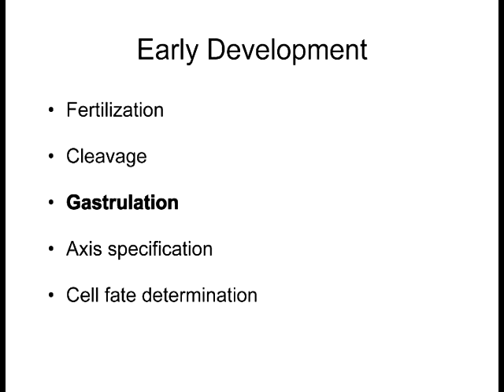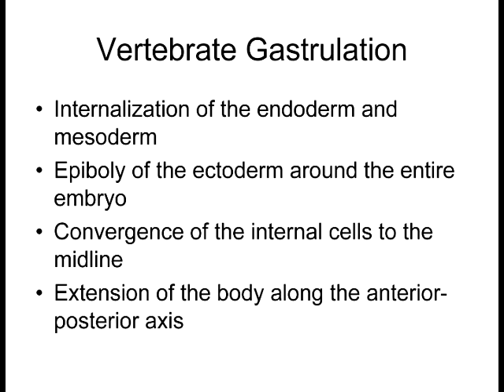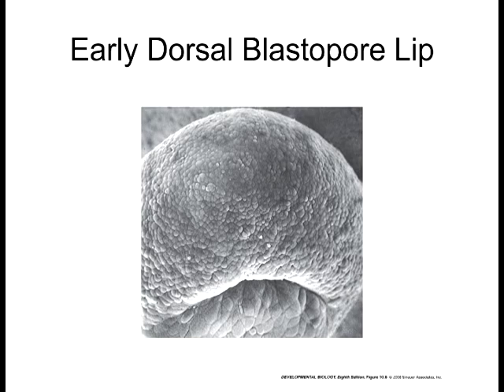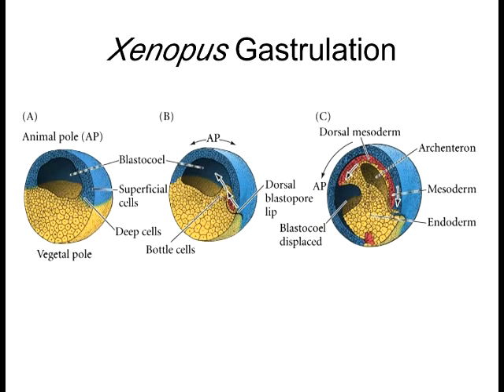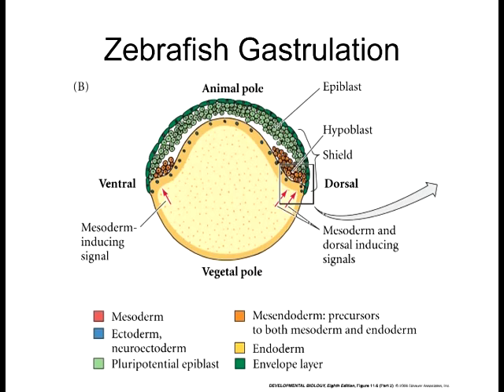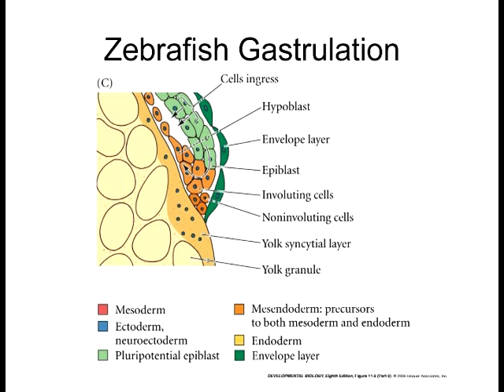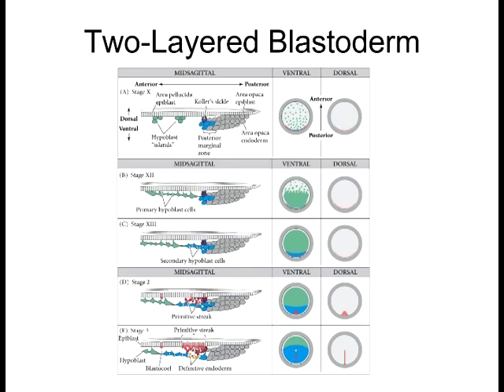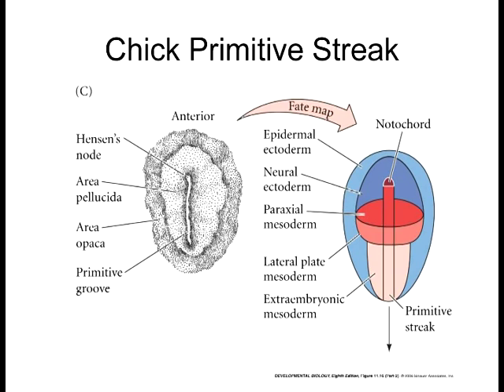Lecture 6 Vertebrate Gastrulation